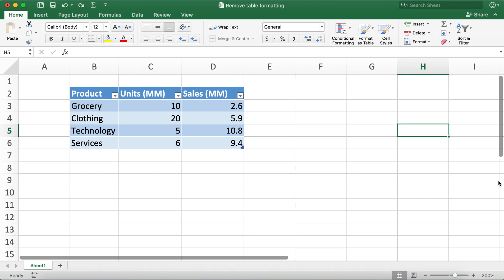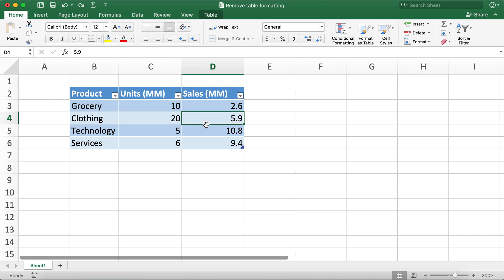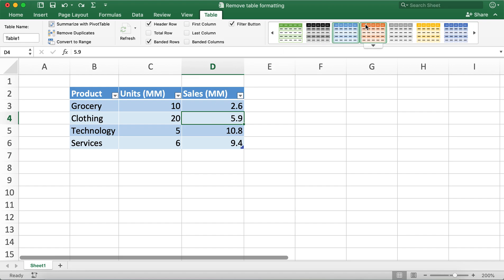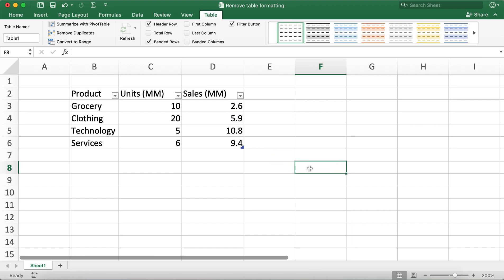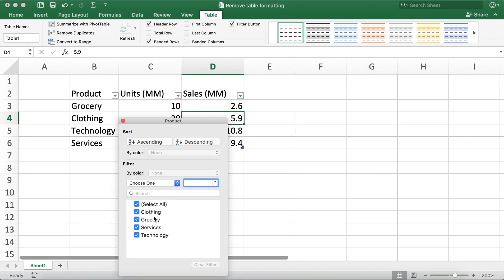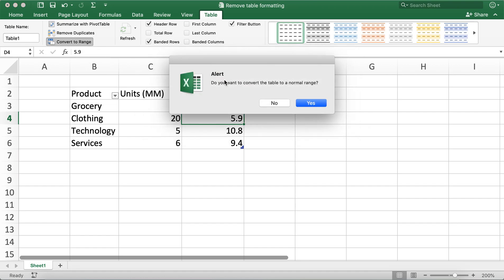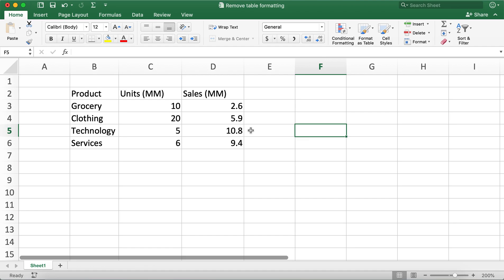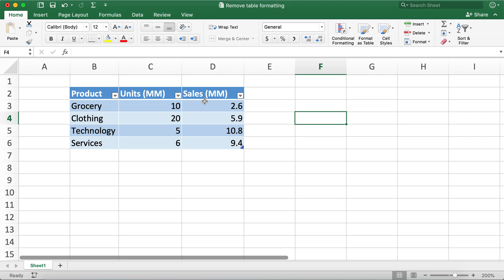How to Remove table formatting in Excel (MAC)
Step by step tutorial on how to remove table formatting in Excel. Hope this video helps you all.